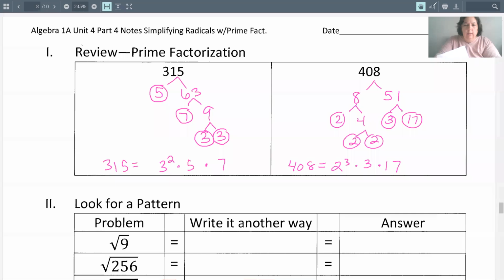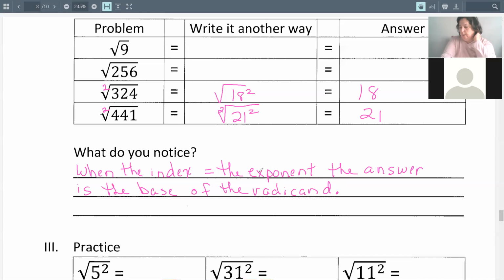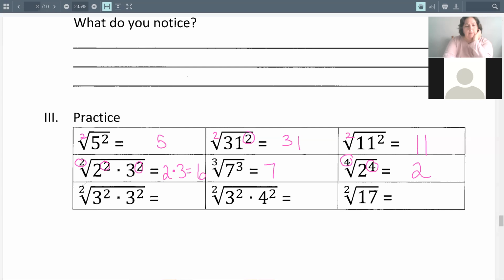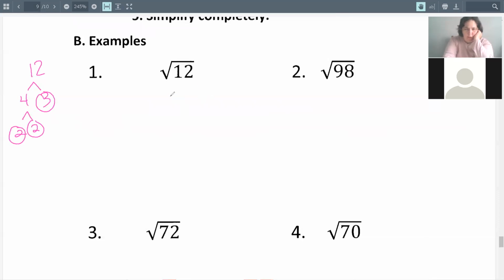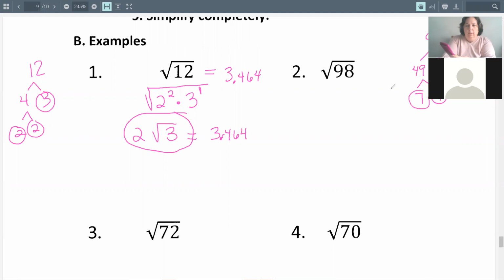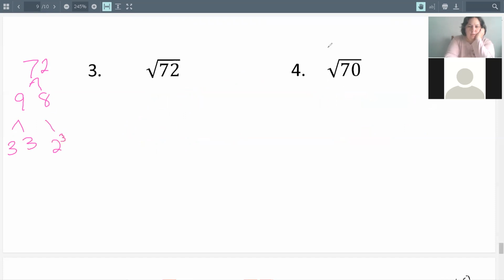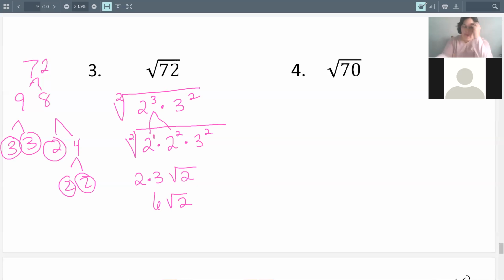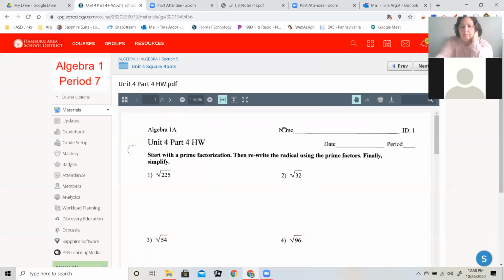Unit 4 Part 4 Notes